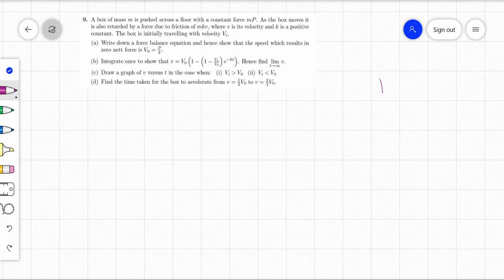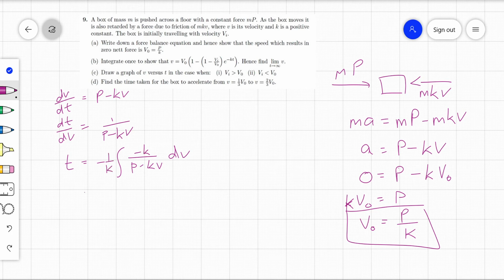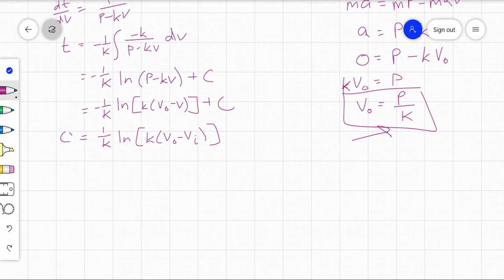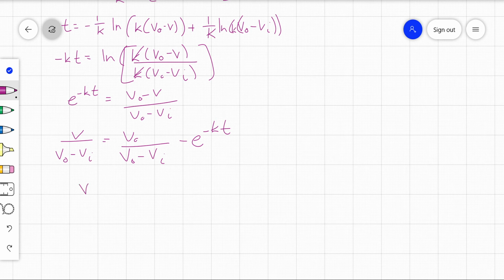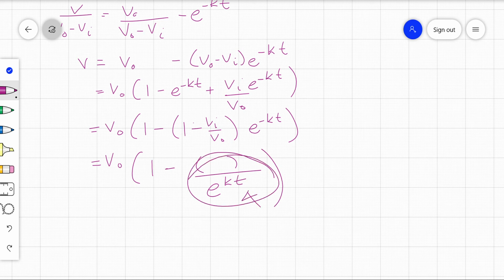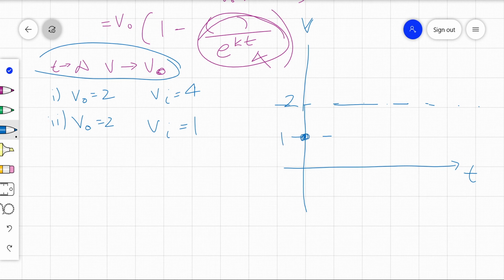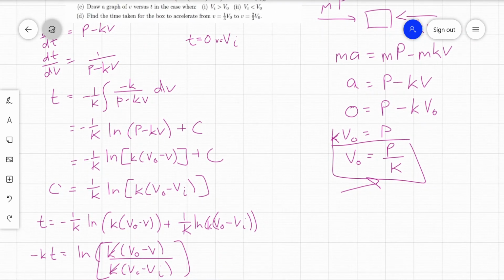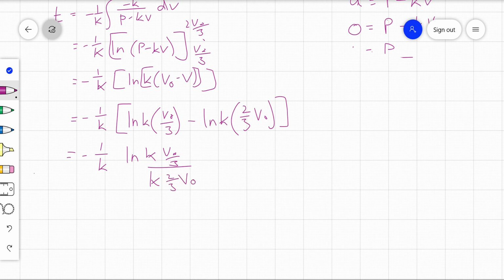Ex 6D Q9